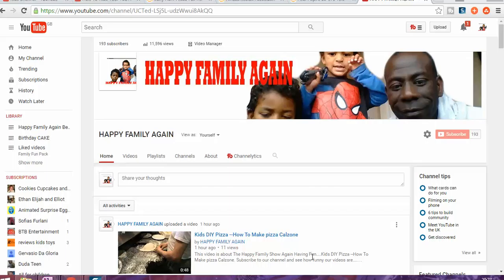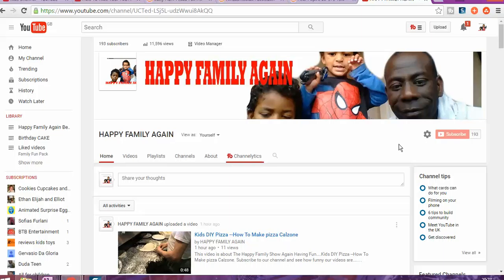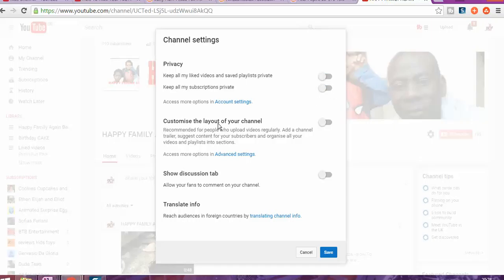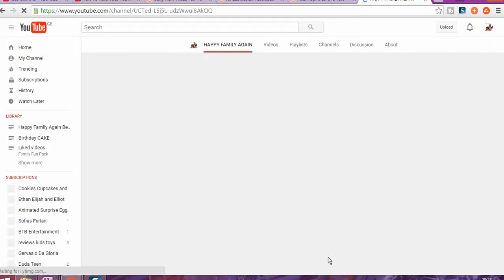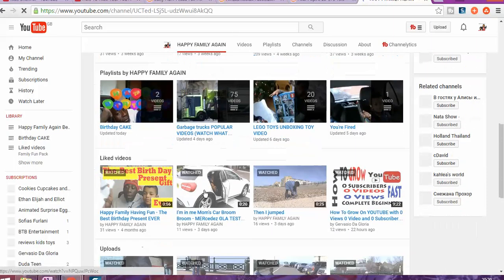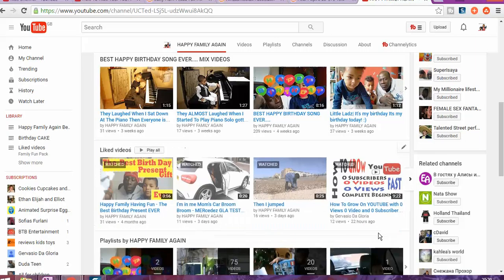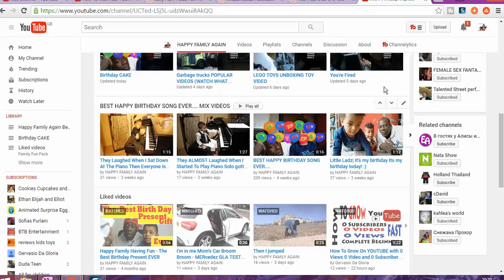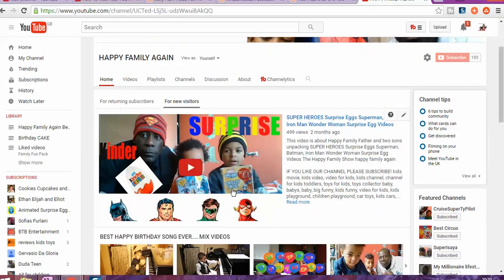How To Add Sections To Your YouTube Channel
In this channel  Gervasio Da Gloria will show you How To Hide Your YouTube History   how to  managed  your videos to be top on youtube. All secrets, strategies & tactics revealed! This  series of videos will be lessons, showing you how to become a successful YouTuber. I will share all my YouTube experiences, secrets, strategies & tactics with you.